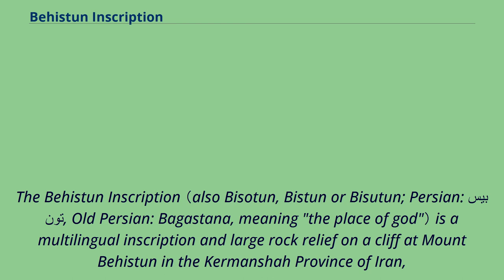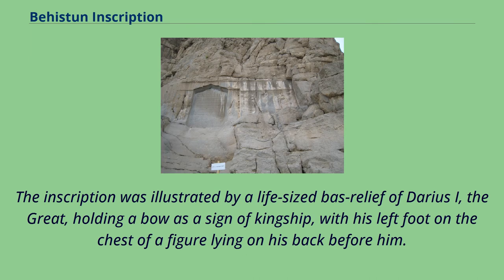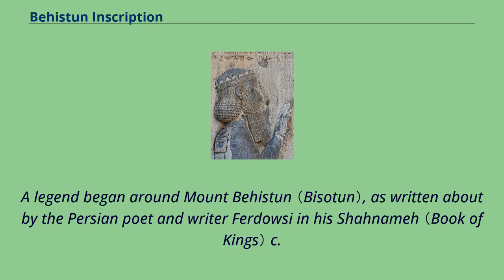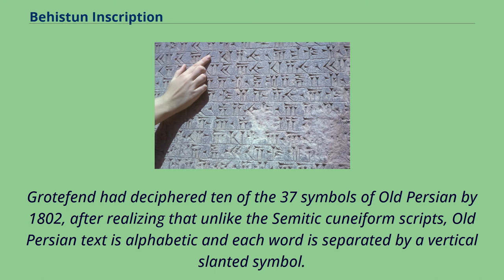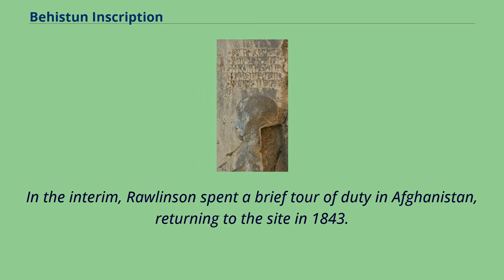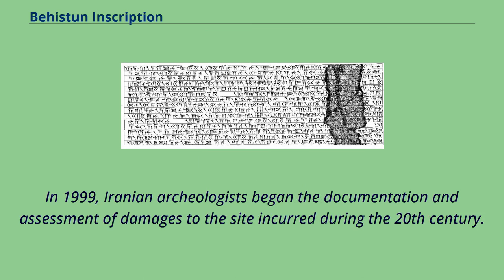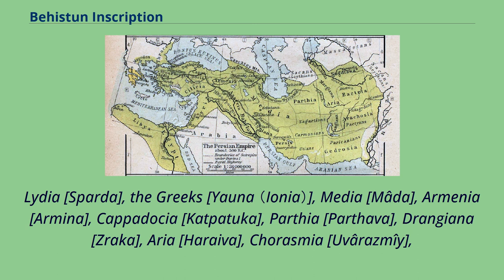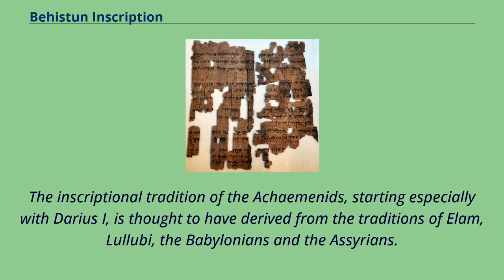Behistun Inscription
The Behistun Inscription （also Bisotun, Bistun or Bisutun; Persian: بیستون‎, Old Persian: Bagastana, meaning "the place of god"） is a multilingual inscription and large rock relief on a cliff at Mount Behistun in the Kermanshah Province of Iran,
near the city of Kermanshah in western Iran, established by Darius the Great （r. 522–486 BC）.
It was crucial to the decipherment of cuneiform script as the inscription includes three versions of the same text, written in three different cuneiform script languages: Old Persian, Elamite, and Babylonian （a variety of Akkadian）.
The inscription is to cuneiform what the Rosetta Stone is to Egyptian hieroglyphs: the document most crucial in the decipherment of a previously lost script.
Authored by Darius the Great sometime between his coronation as king of the Persian Empire in the summer of 522 BC and his death in autumn of 486 BC, the inscription begins with a brief autobiography of Darius, including his ancestry and lineage.
Later in the inscription, Darius provides a lengthy sequence of events following the deaths of Cyrus the Great and Cambyses II in which he
fought nineteen battles in a period of one year （ending in December 521 BC） to put down multiple rebellions throughout the Persian Empire.
The inscription states in detail that the rebellions, which had resulted from the deaths of Cyrus the Great and his son Cambyses II, were orchestrated by several impostors and their co-conspirators in various cities throughout the empire,
each of whom falsely proclaimed himself king during the upheaval following Cyrus's death.
Darius the G...